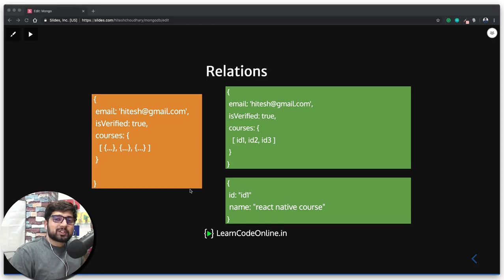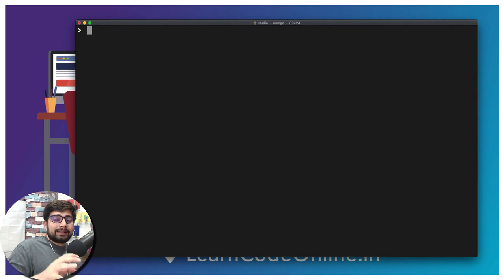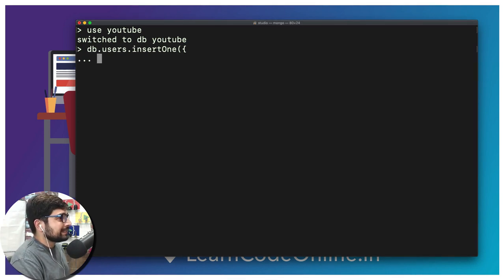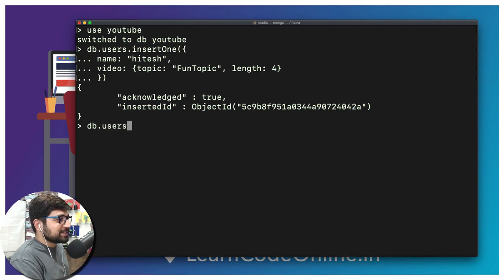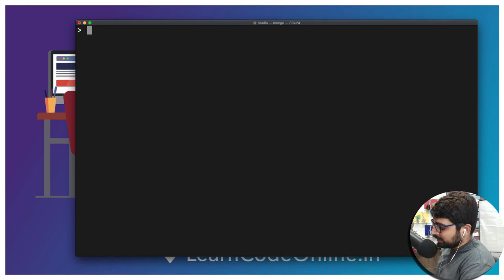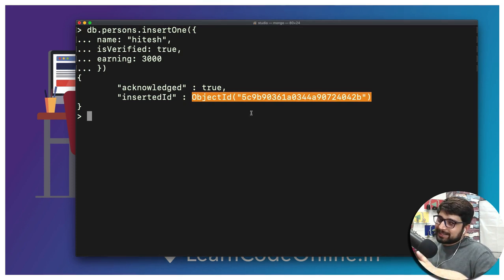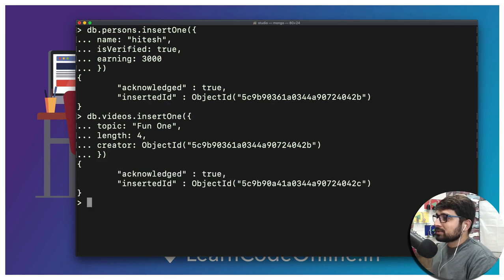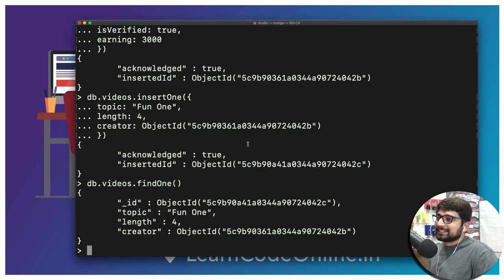One to one relation in mongo database with id